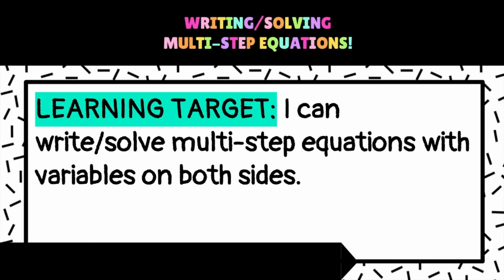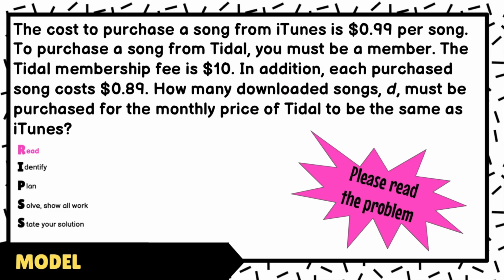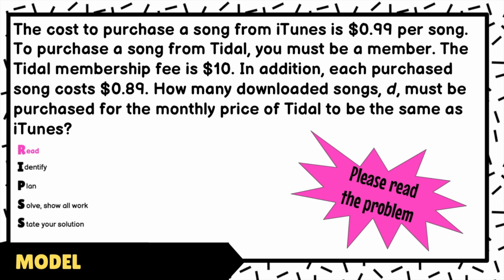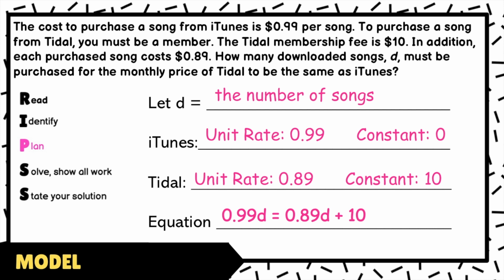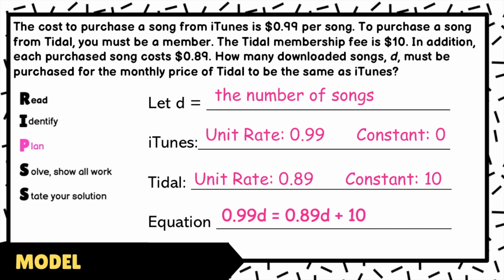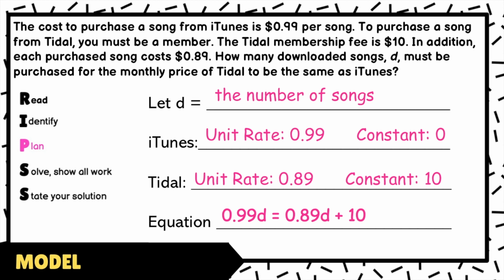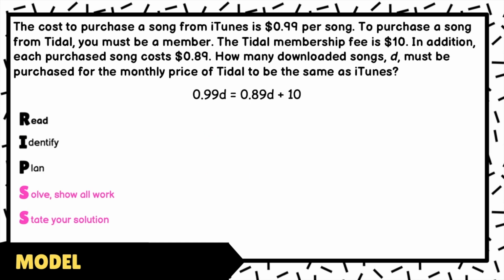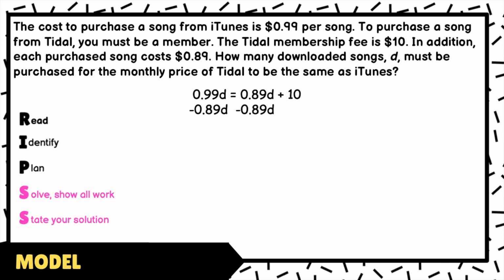HOW TO Write & Solve Equations with Variables on Both Sides